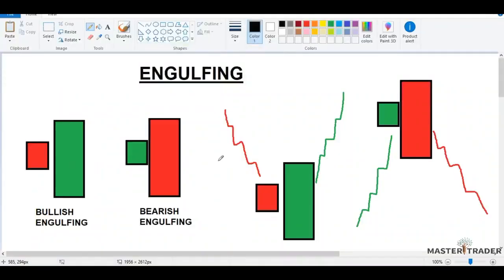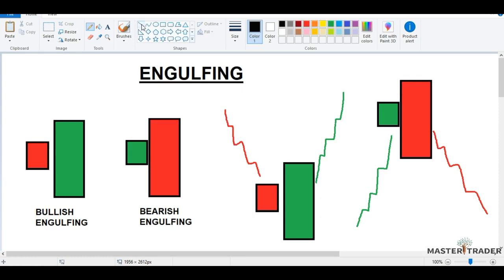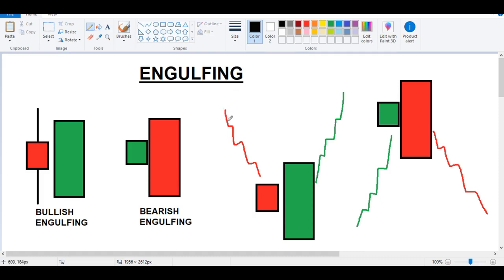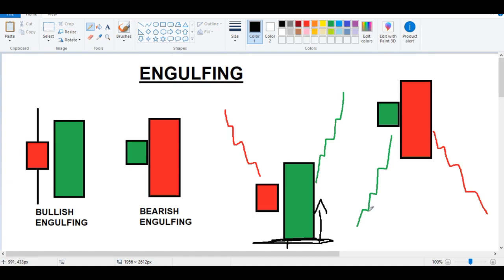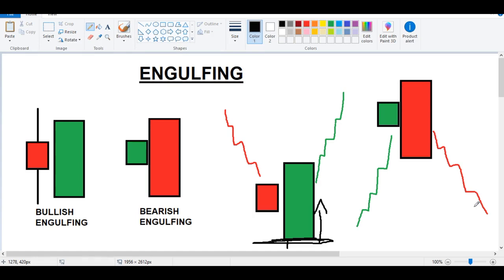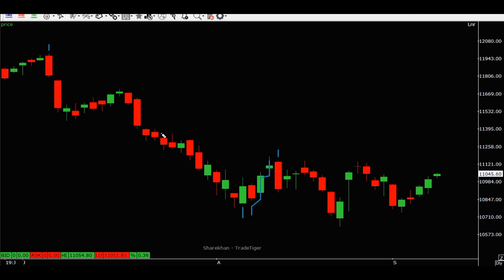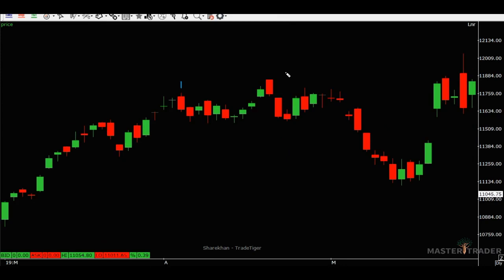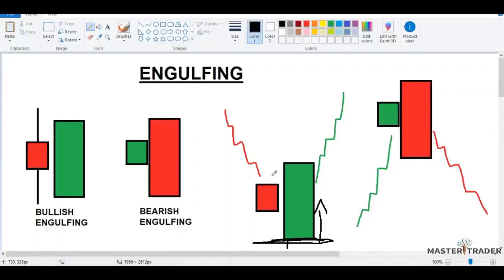3 Engulfing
Enjoy the Best Online trading experience with the Best Stock Broker in India.
Hi, Join Aliceblue, a secure & reliable trading platform for NSE, BSE & MCX. Upon joining using the below link you get Rs.3000/- worth Trade Store products free.
Copy N Paste the link open an account to get free benifits